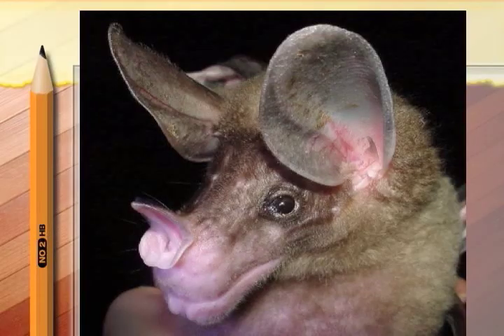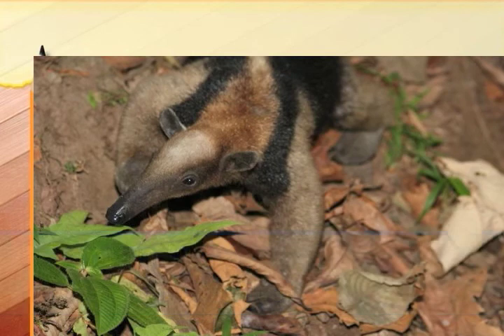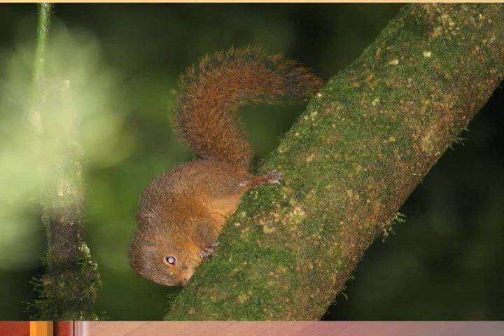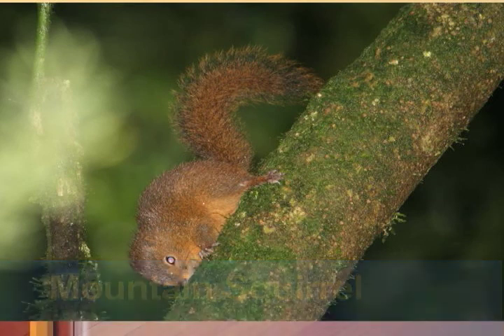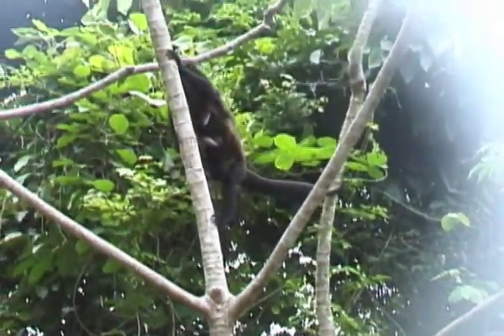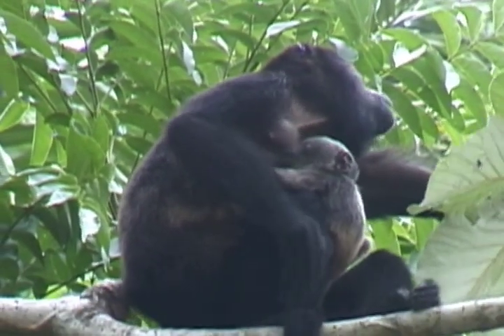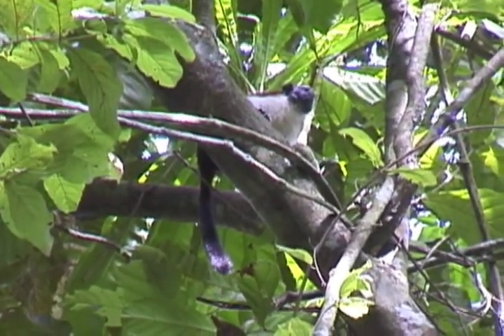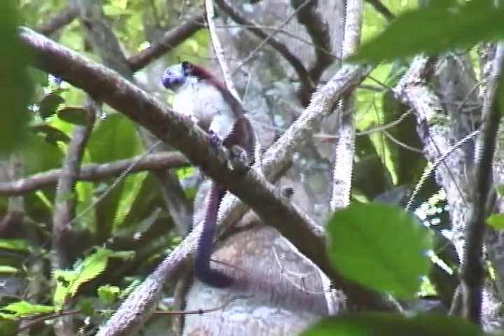Canopy Species - The Food Web Above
Katrina Macht, M.A. and Jacalyn Willis, Ph.D discuss canopy species of Barro Colorado Island in Panama. They discuss the facial characteristics and adaptations needed to survive so far above the canopy floor.